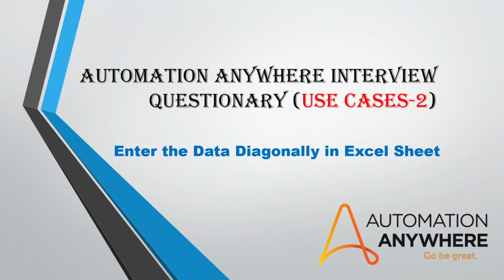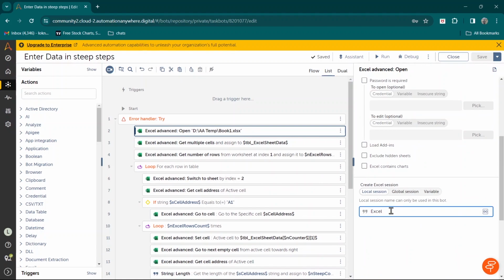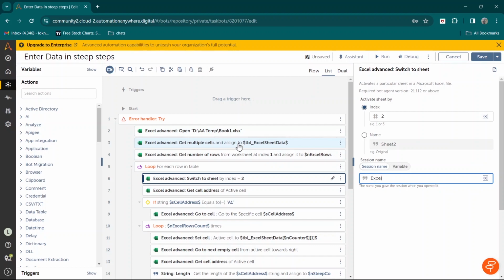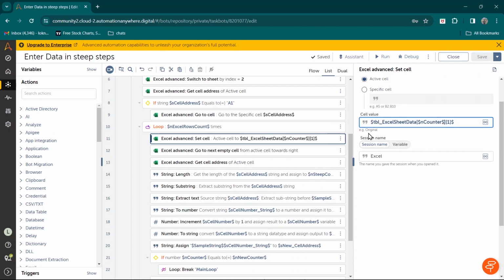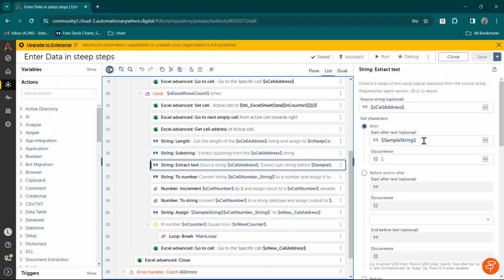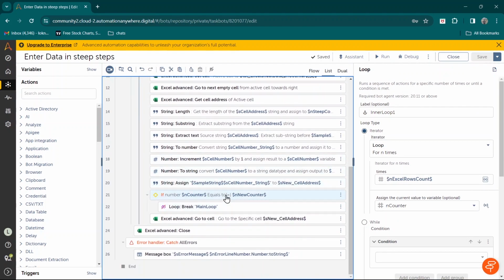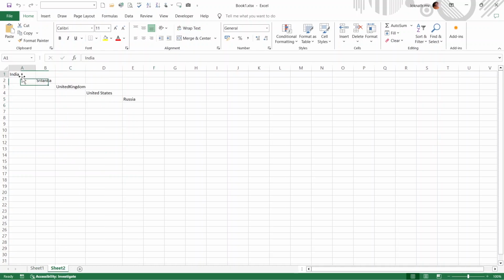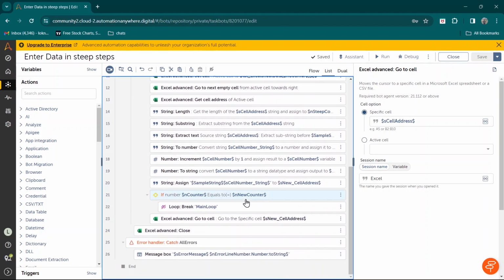Excel Automation: Enter Data Diagonally with RPA AA360 (Use Case-2)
The Video contains the use case asked in one of the interview to enter the data received from sheet 1 and to enter the data retrieved diagonally in the Sheet2.